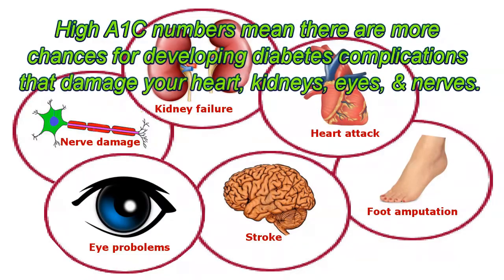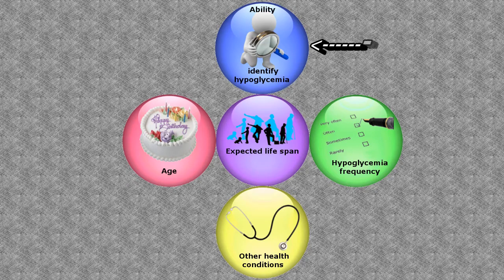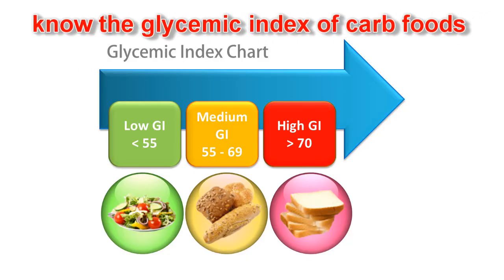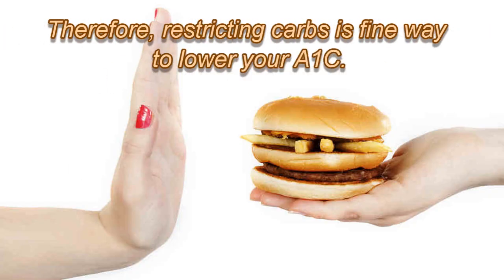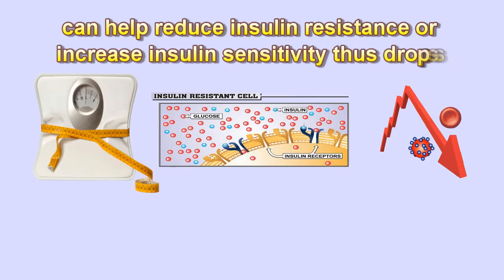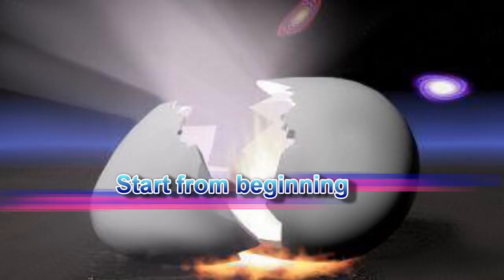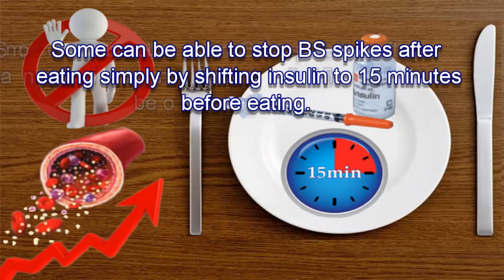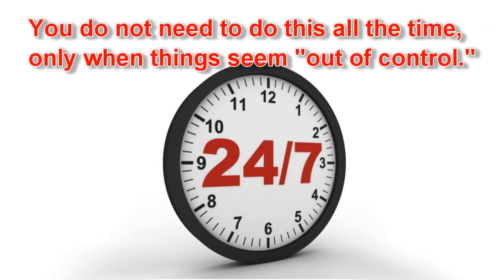How To Lower A1C - Foods To Lower A1C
If you suffer from diabetes, with high A1c levels consider what you eat is one of the most important things that will help keep you healthy. Foods to lower a1c are very effective foods.